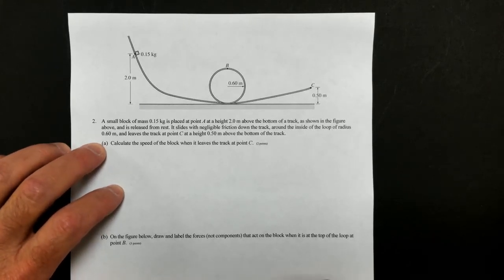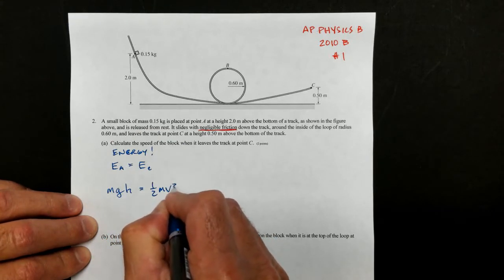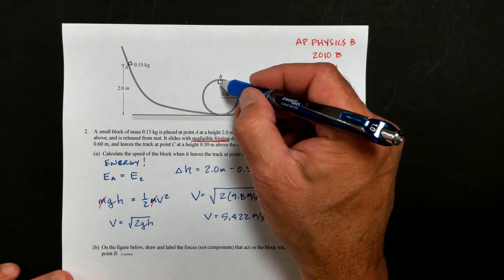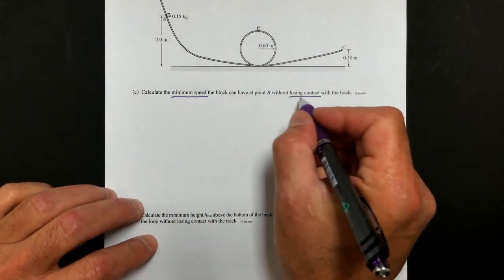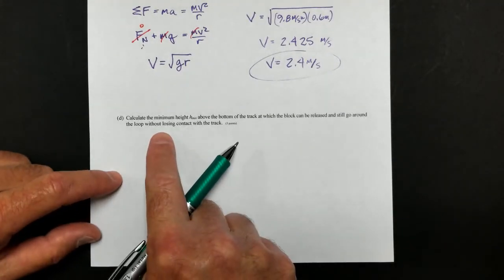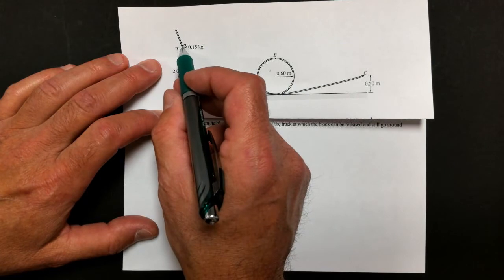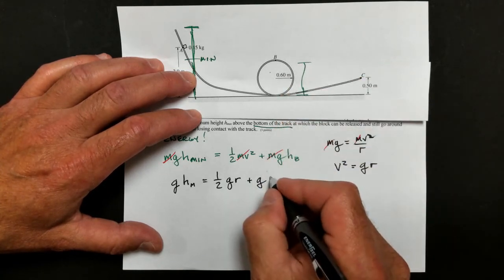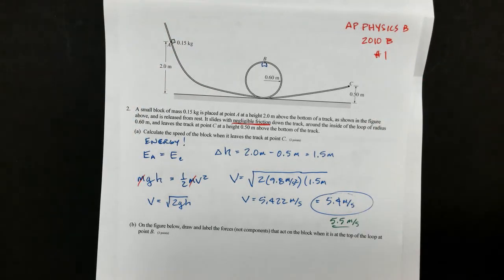FRQ Practice SA I.2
AP Physics B 2010b #1